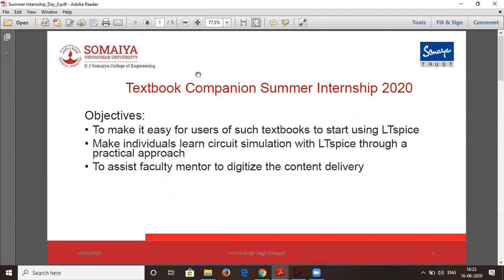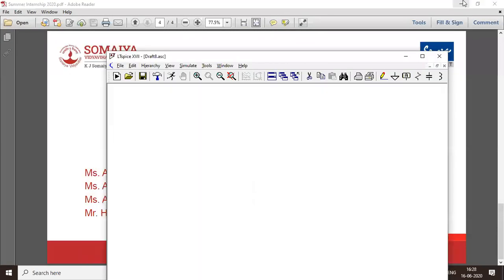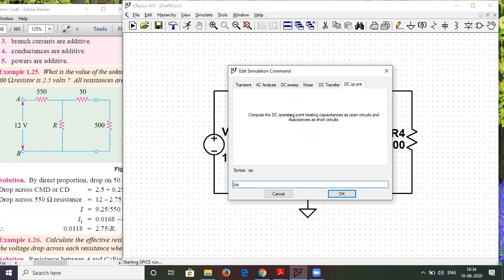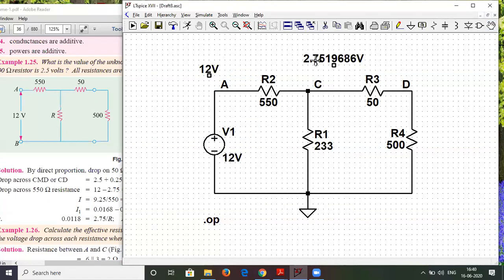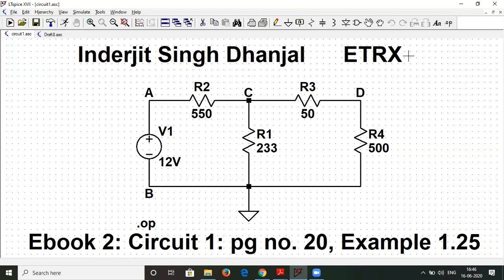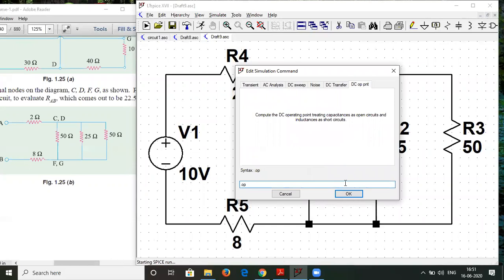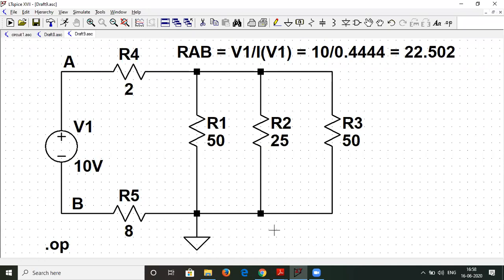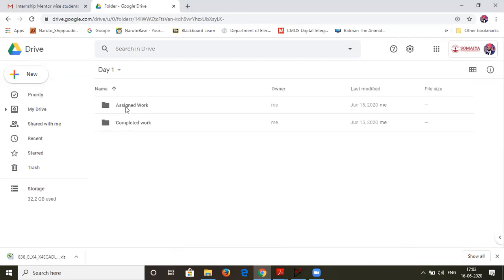DC Circuits simulation in LTspice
Textbook Companion Summer Internship 2020: Training Session: Day 0
Two simple DC resistive circuits were simulated in LTspice